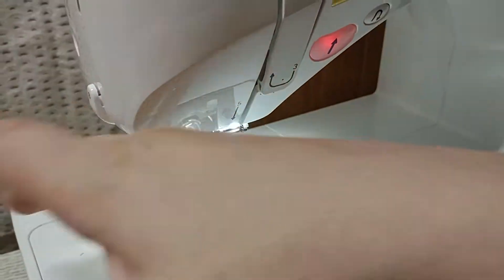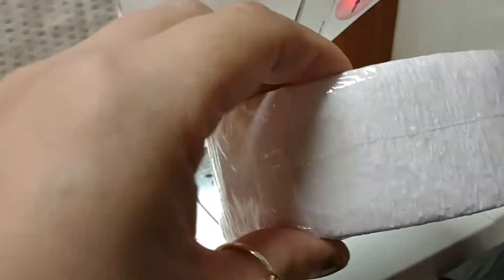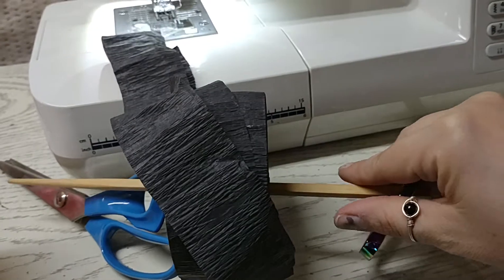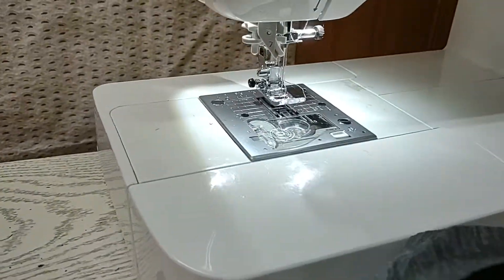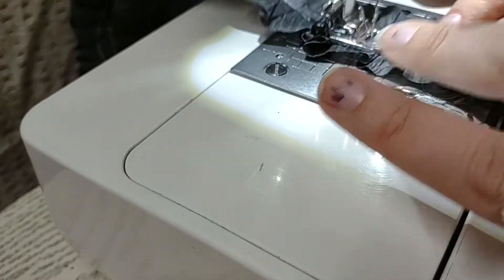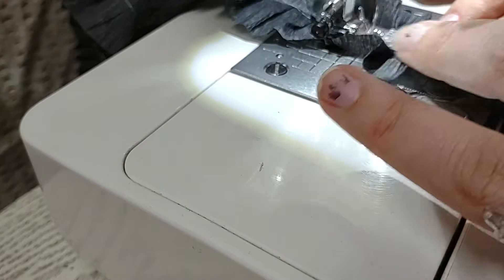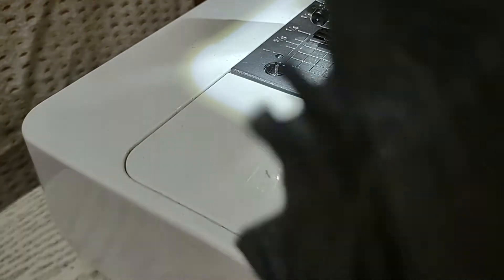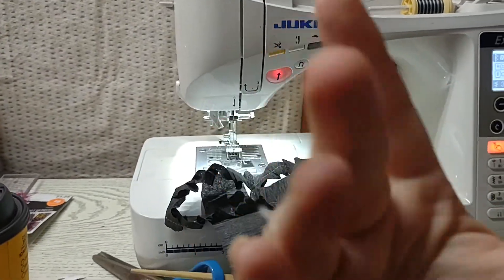CREPE PAPER RUFFLE JUNK JOURNAL EMBELLISHMENT TUTORIAL • FAST AND EASY, plus a simple hack to sew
This tutorial explains how to easily sew rouched crepe paper fringe.